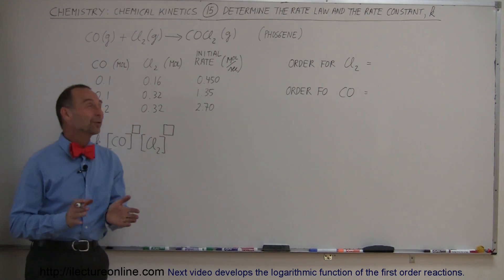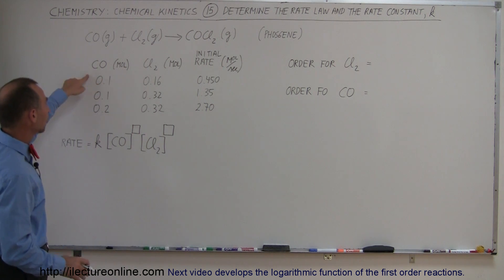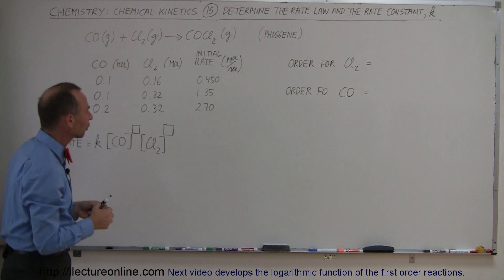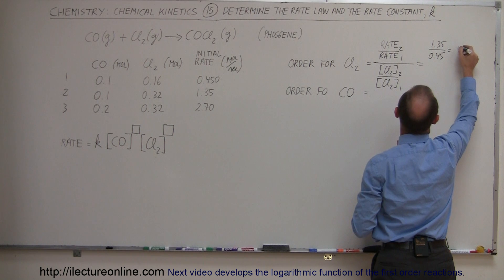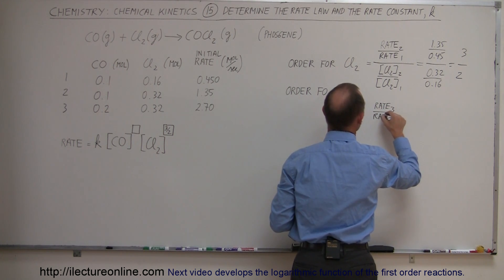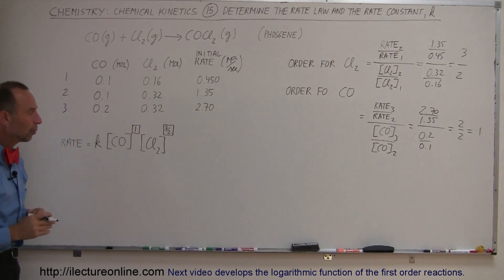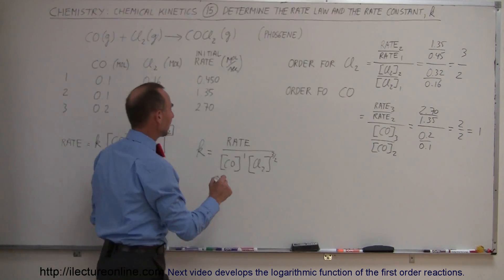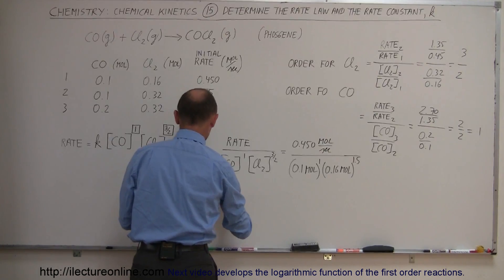Chemistry - Chemical Kinetics (15 of 30) Finding Rate Law & Rate Constant, k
In this video I will determine the rate law and the rate constant, k.